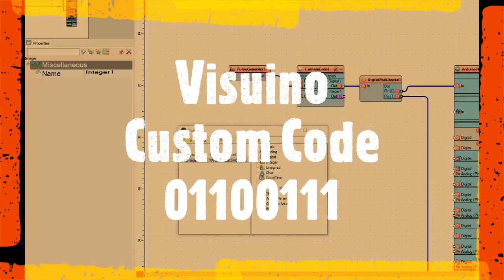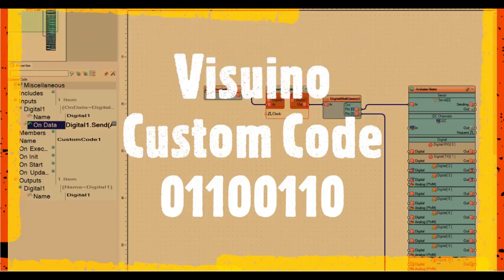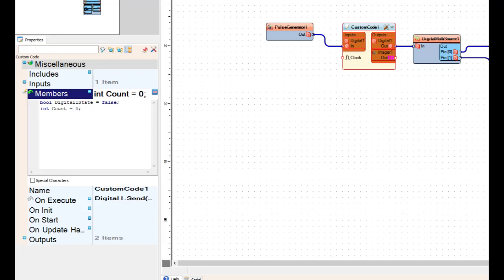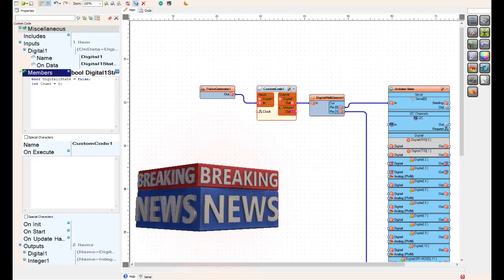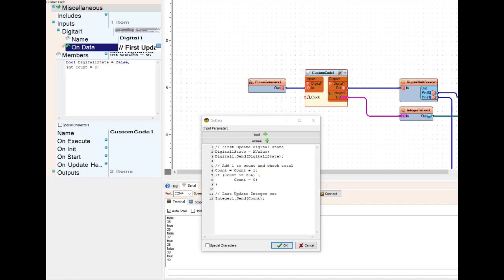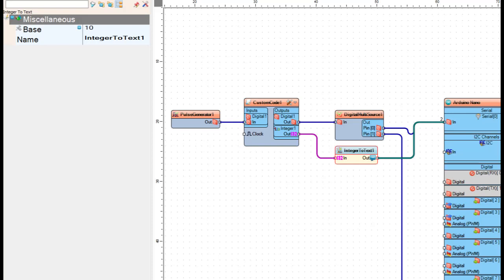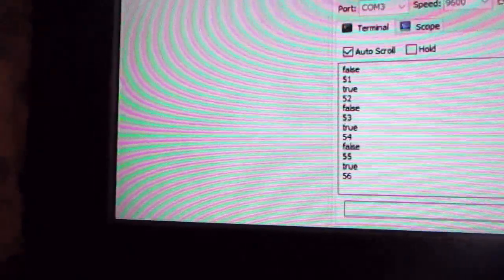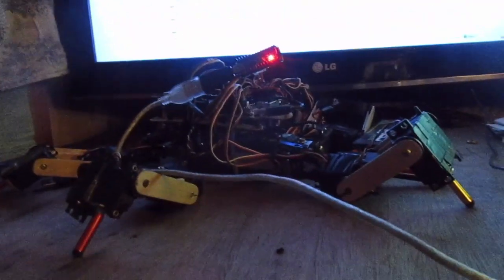Visuino Custom Code 01100111 Part 103 - working with and outputting data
In this episode we add a second output, and update all of the variables ONLY when the input changes states from true to false.
Remember that the final goal is to run a Hexapod robot named Hank, all without adding libraries and hardware sketches.

Link to my Arduino robotics group and the Zip File on MeWe

Other videos on this subject:
Part 101 - Input, output, basic data
Part 102 - On Execute VS On Data loops
Part 103 - Outputting and working with data
Part 104 - User input, output pins
Part 106 - Includes, Defines, Arrays, and custom library
Part 107 - Clock output pins
Part 108 - Hardware output/input pins
Part 109 - OnInit, OnStart, and Direct Pin Manipulation